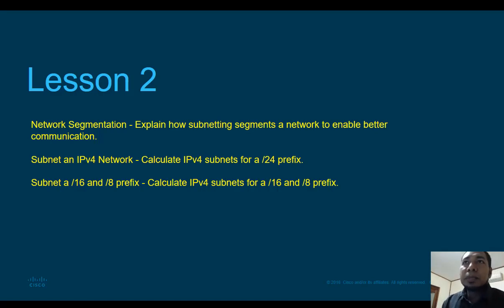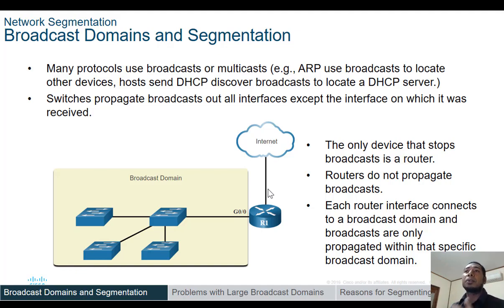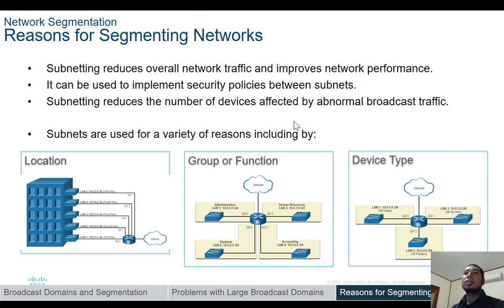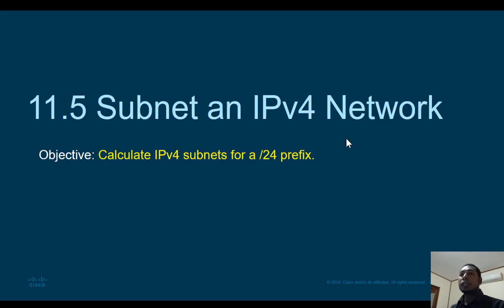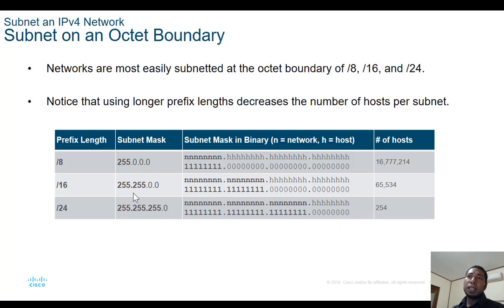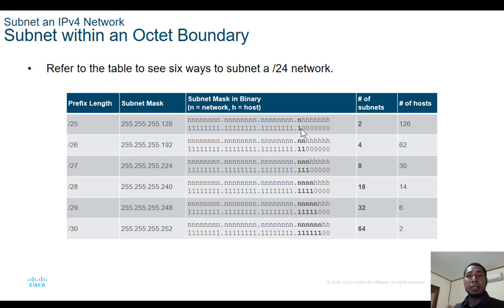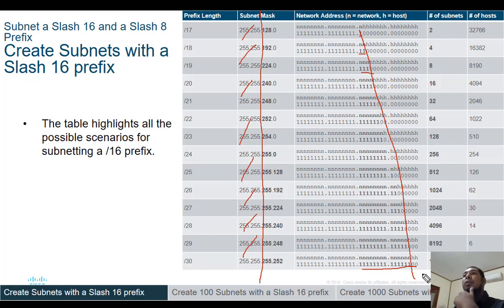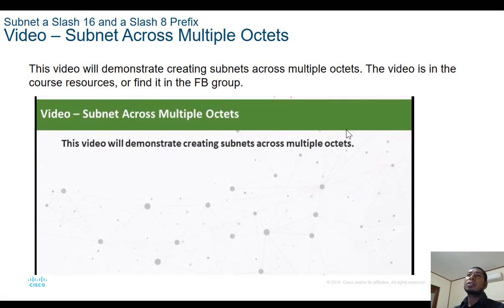IS601 Mod11 Lesson2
Module 11 IPv4 Addressing. Lesson 2 for IS601